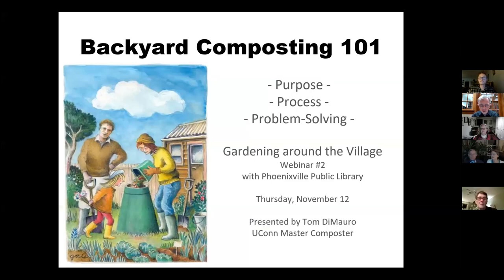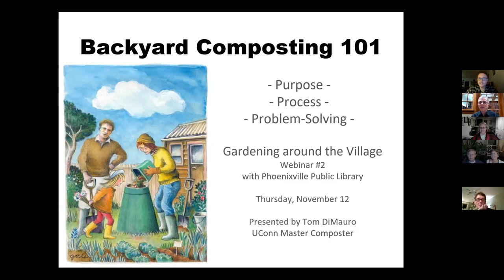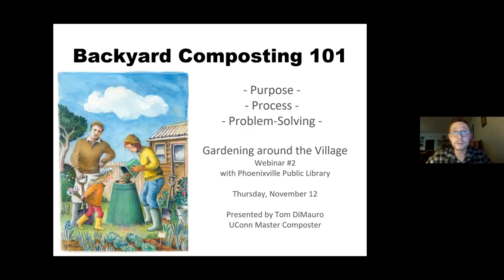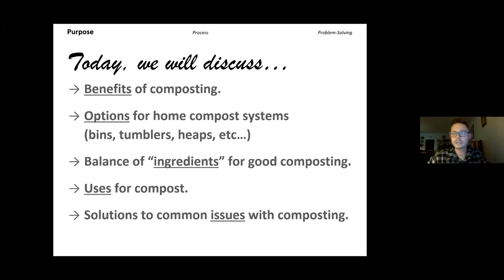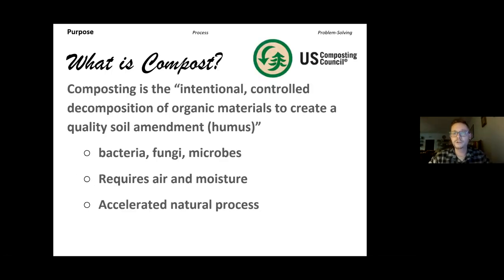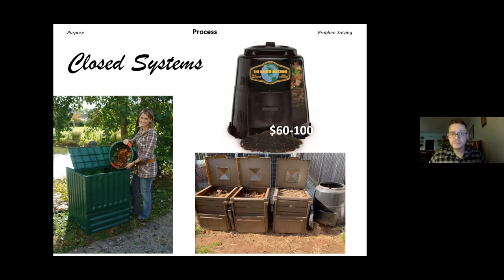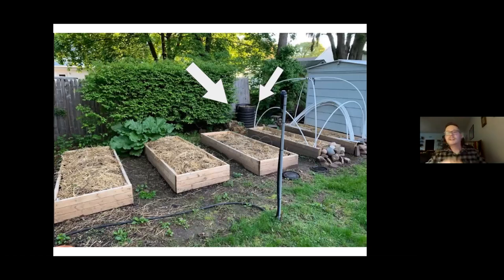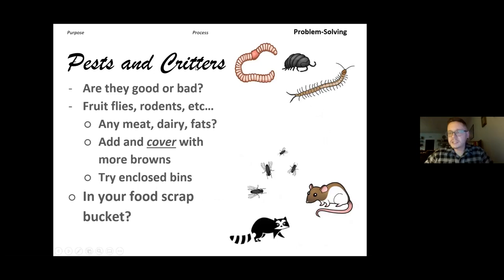Community Gardening around the Village: Backyard Composting 101:Purpose, Process and Problem Solving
Presented by Tom DiMauro, Master Composter
November 12, 2020
for Phoenixville Public Library